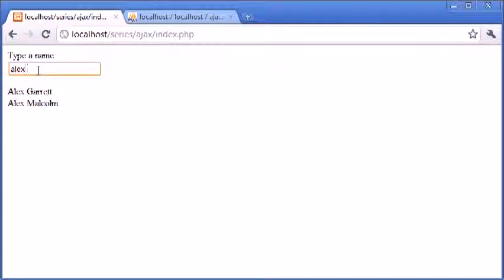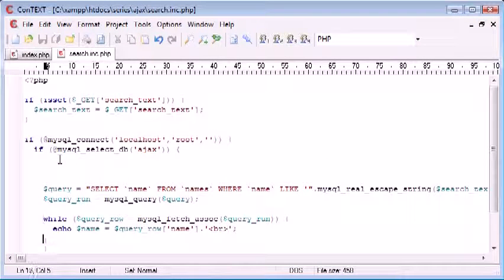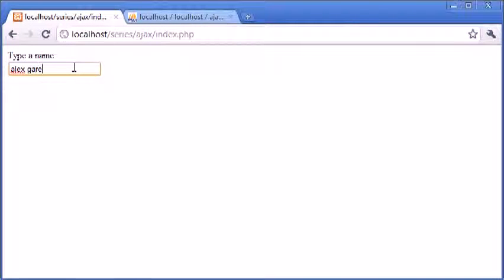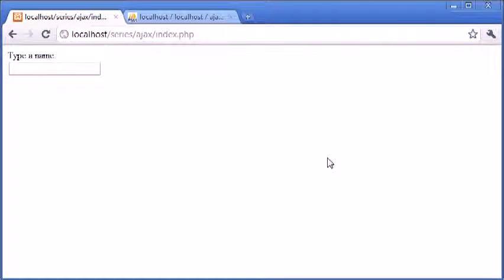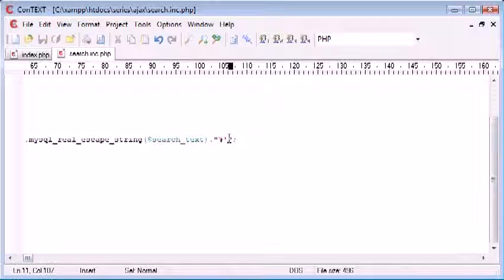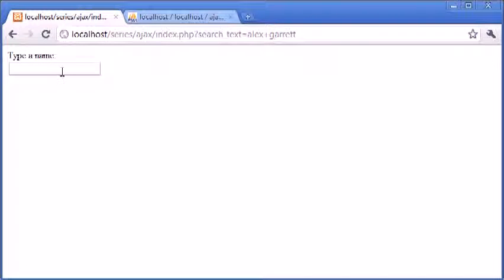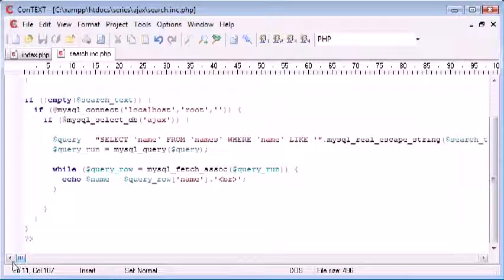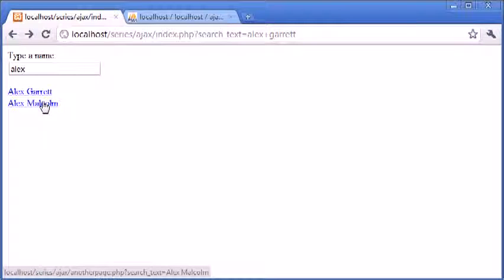Beginner PHP Tutorial 179 Auto Suggest Application Part 5 flv